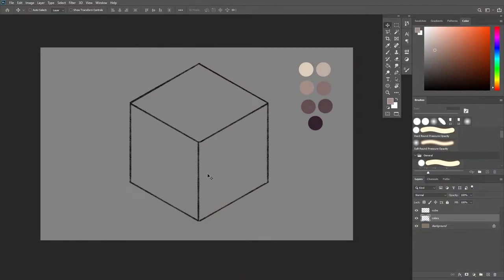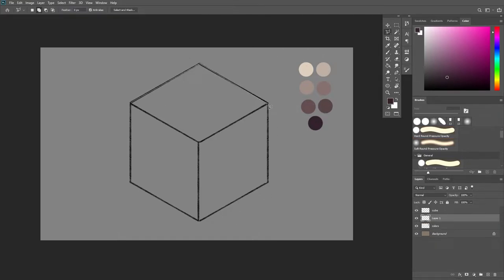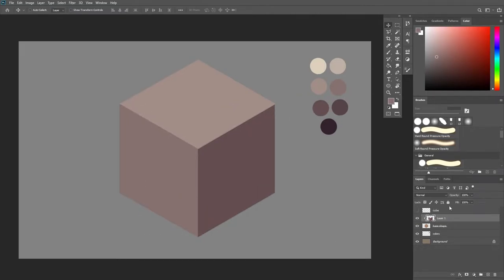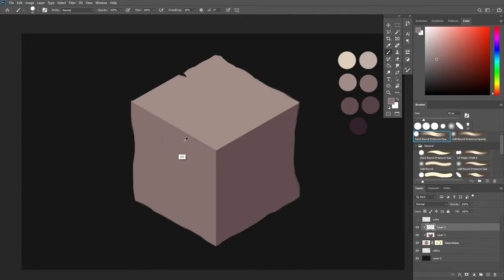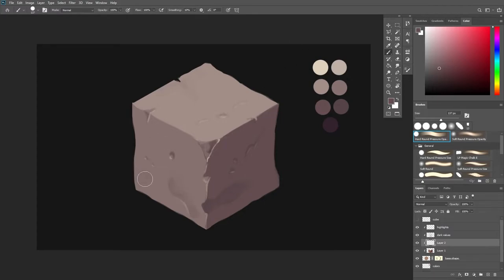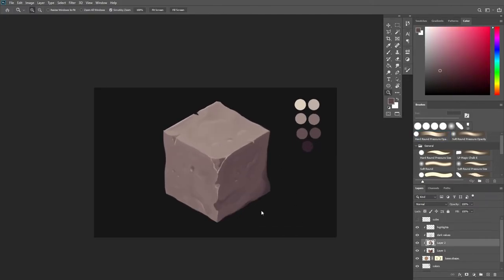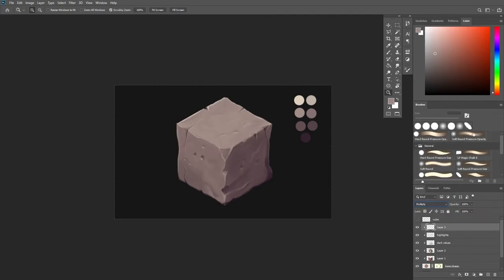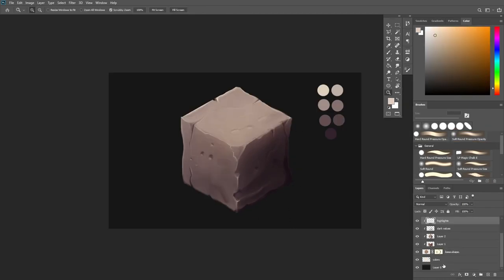How to paint rocks in Photoshop // 4 weeks of material studies,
Second video in these series is out, and this one is all about how to paint rocks! I'm using Adobe Photoshop, but feel free to use any software you prefer.
Join in me in this 4 weeks of material studies, and check out updates and freebies here:

00:00 - 00:14 - Intro
00:15 - 03:25 - Base colors and fundamentals
03:26 - 05:06 - Lighting set up
05:07 - 06:40 - Shaping an object
06:41 - 08:11 - Shadows
08:12 - 09:00 - Highlights
09:01 - 12:17 - Adding texture
12:18 - 14:24 - Details
14:25 - 17:55 - Final touches
17:56 - 18:29 - Outro

→☕️ If you want to support me, very much appreciated 💕:
🔧 Tools I use:
Graphic tablet: Wacom Cintiq 16